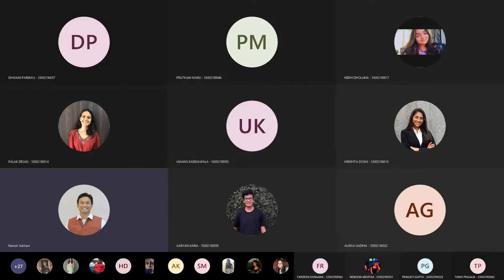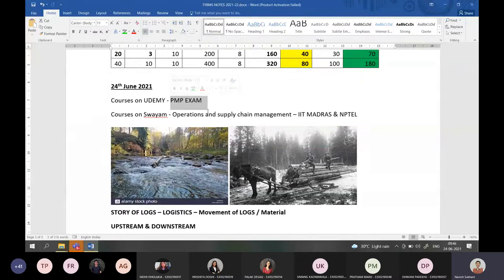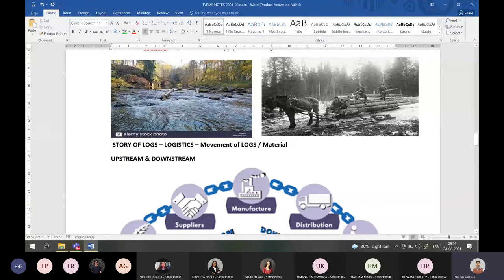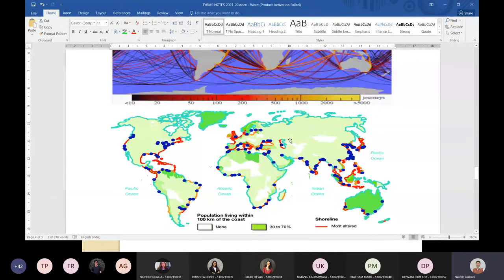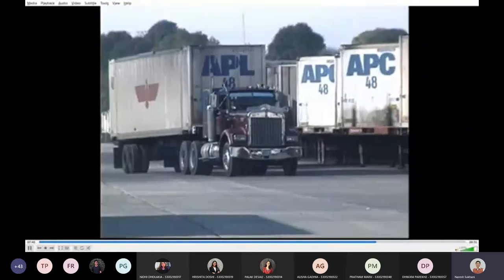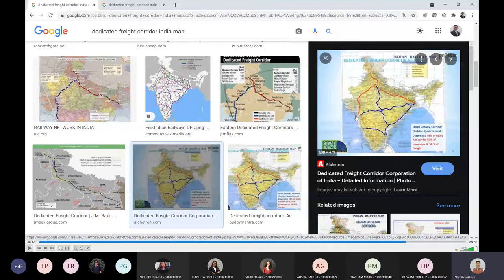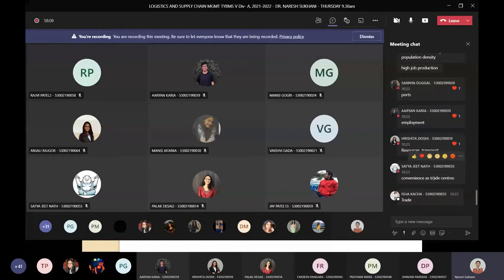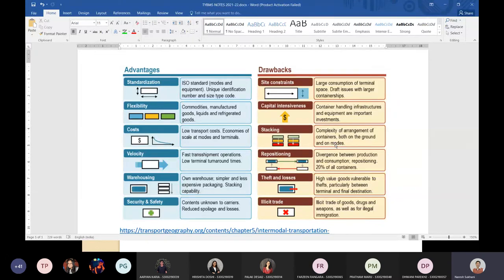SESSION 2 LOGISTICS AND SUPPLY CHAIN MGMT TYBMS V Div A 20212022 - DR NARRESHH SUKHANI - THURSDAY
SESSION 2 - LOGISTICS AND SUPPLY CHAIN MGMT - TYBMS V Div A 20212022  DR NARESH SUKHANI  THURSDAY 930am

APL LOGISTICS CASE STUDY
INLAND TRANSPORTATION – ROADS, RAILWAYS, RIVER WATERWAYS
DOUBLE STACK CONTAINERS
International sea routes

STORY OF LOGS – LOGISTICS – Movement of LOGS / Material
UPSTREAM & DOWNSTREAM

Containers used in Freight transportation.